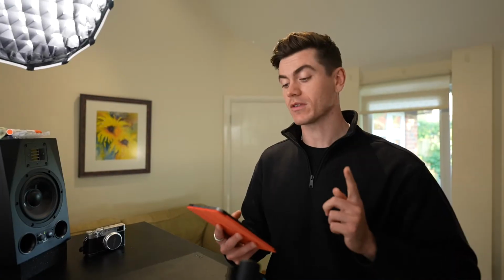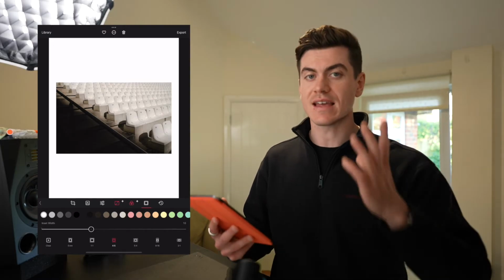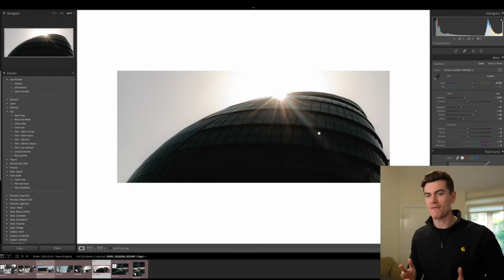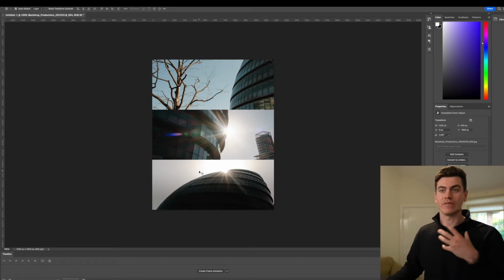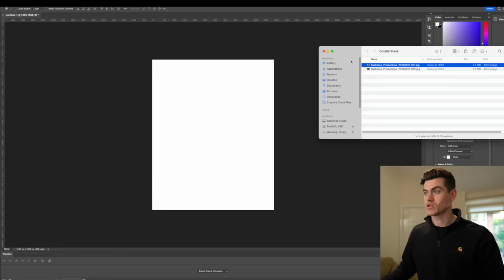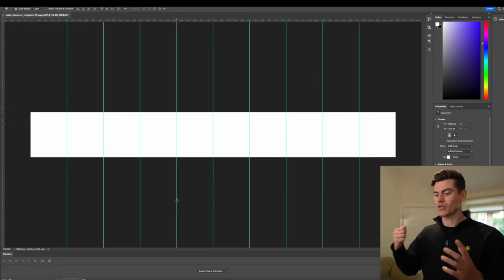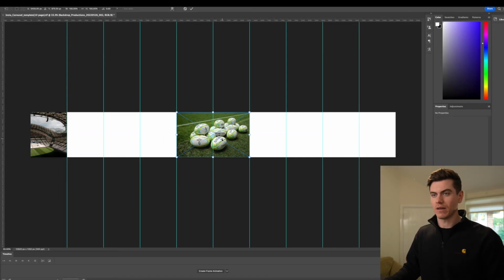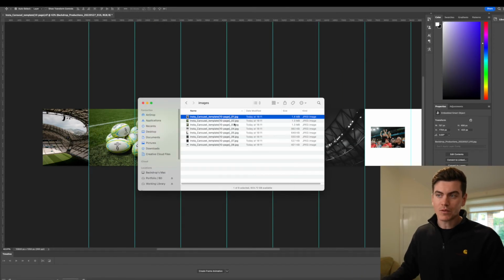4 BEST and EASIEST Ways To Share Landscape Images on Instagram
What up gang - Here is the 4 best and easiest ways to share landscape images onto Instagram.

The best place for photographers to share their work, is still Instagram, yet landscape images take a hammering from the algorithm.

So here is the best ways I have found to post and share landscape images to Instagram and get my work out to the world.

Peace,
JP